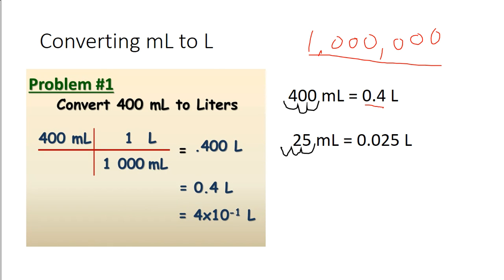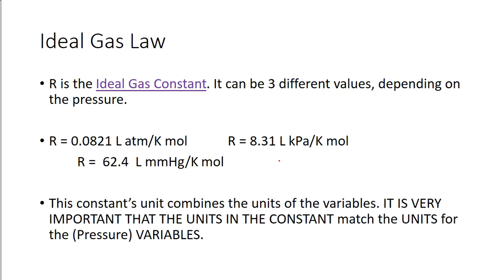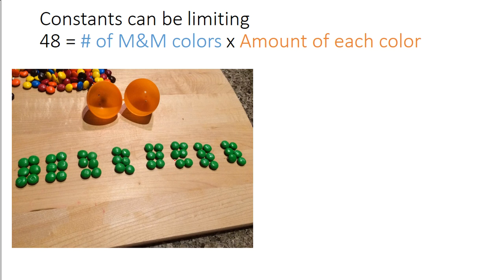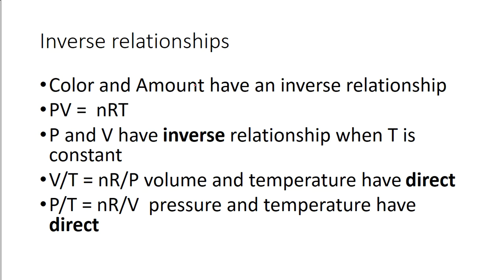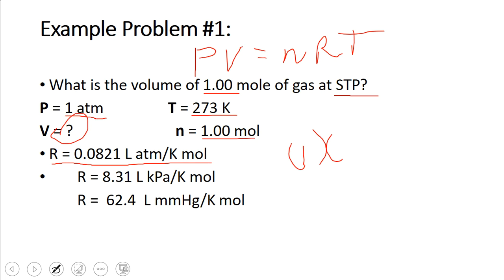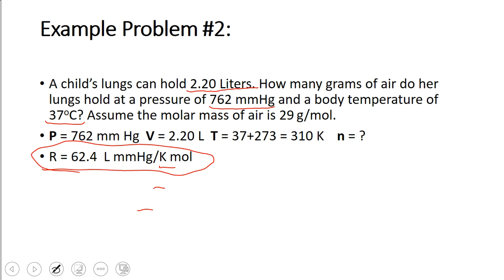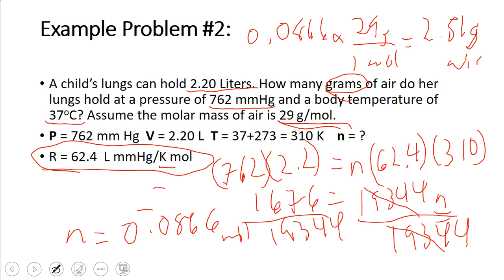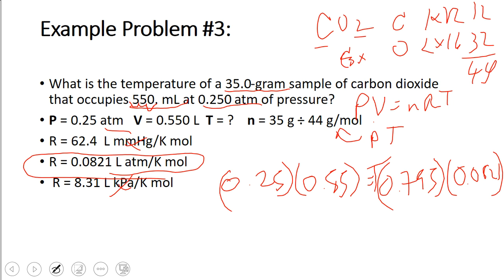Ideal Gas Law